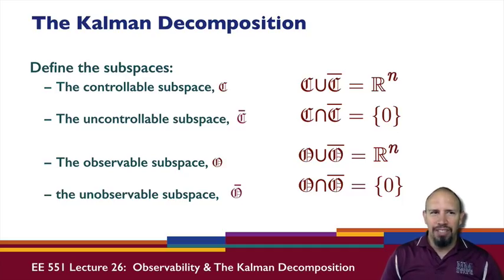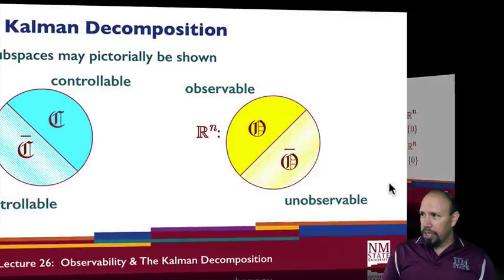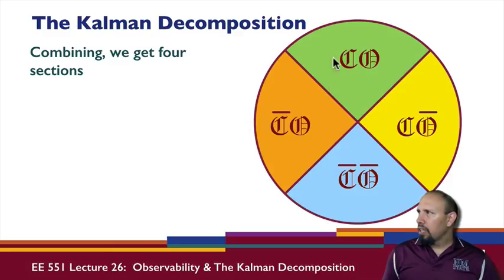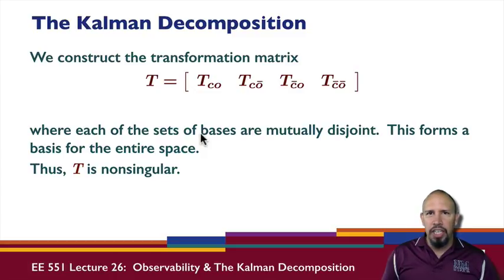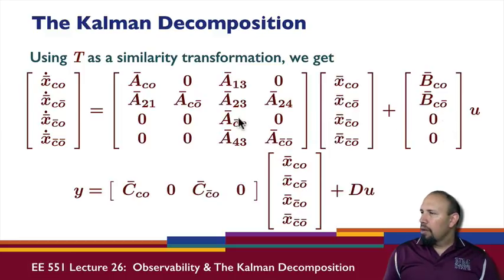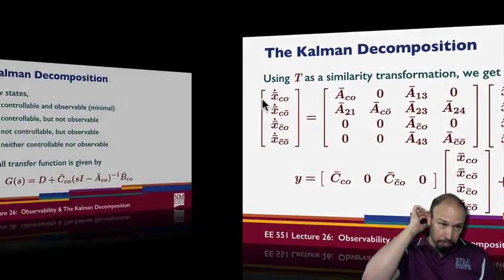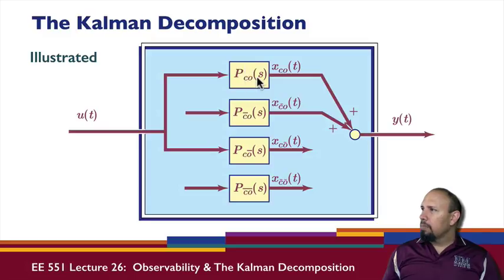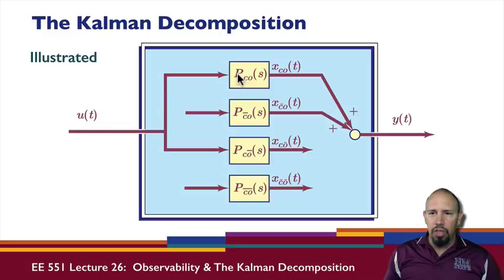L27B: The Kalman Decomposition